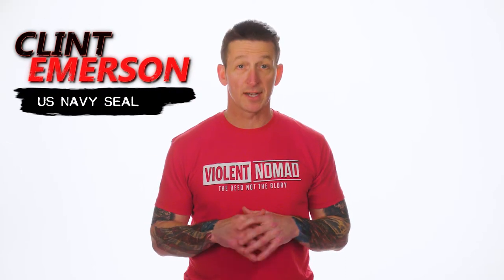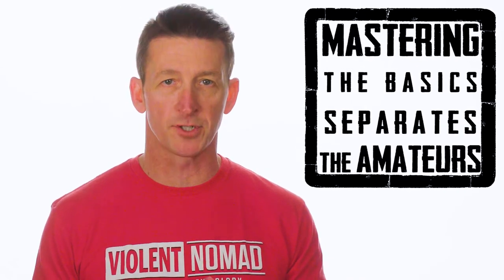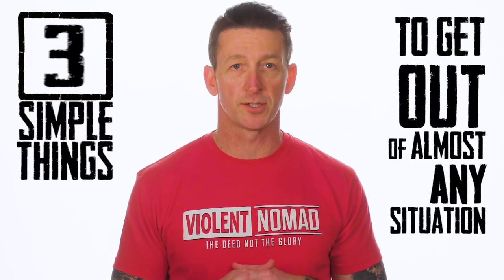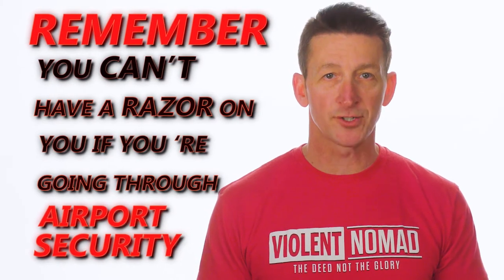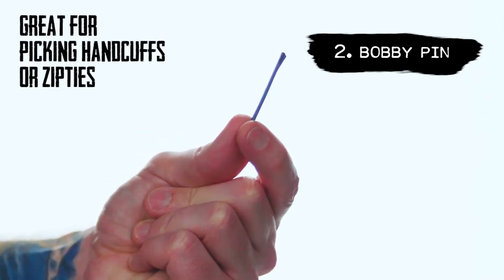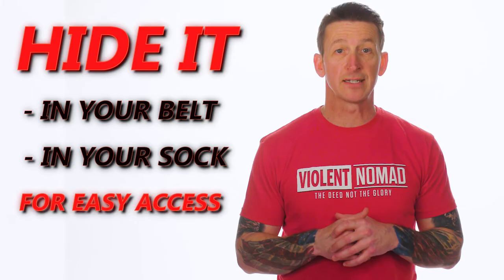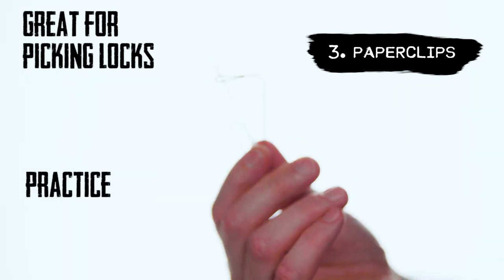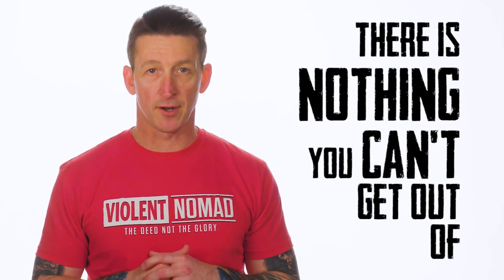These 3 simple items can help you survive almost any dangerous situation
Retired Navy SEAL Clint Emerson gives you 3 simple items to keep on your body or in your clothes that can help you survive any situation. Use a razor blade to escape capture and escape restraints.

Carry a booby pin to pick a lock or get out of zip ties, and even an everyday paperclip has some usefulness for escaping bad guys.

Read more about how to Improvise, Adapt, Overcome any situation by following Sightline Studio and Military Times on Facebook, Instagram, YouTube